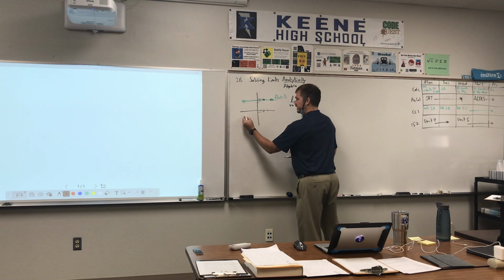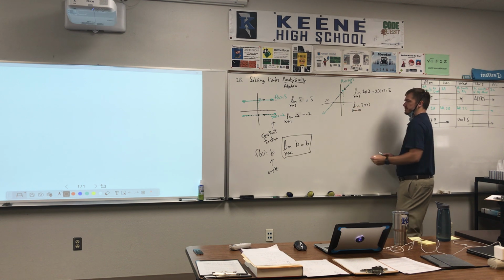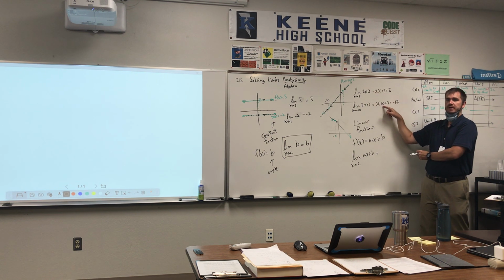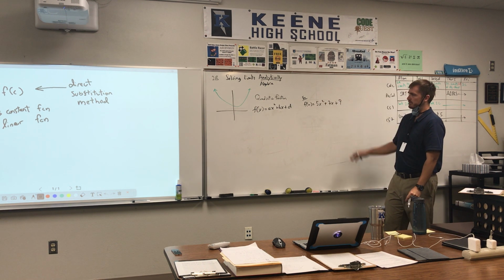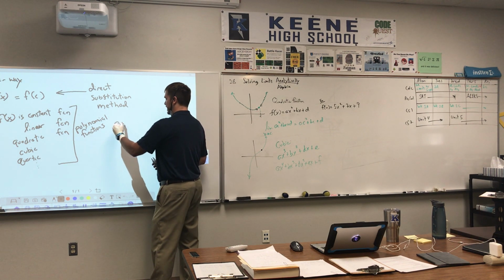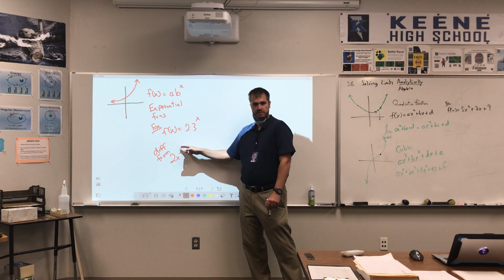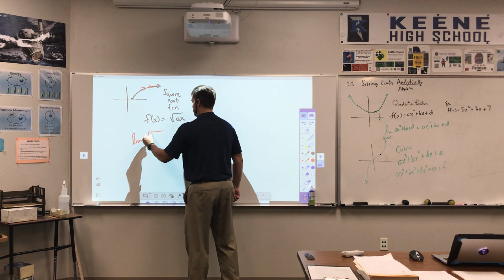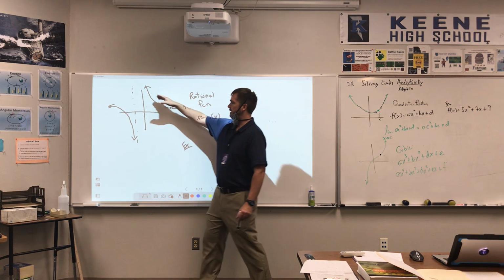2.2 - Solving Limits by Algebra - direct substituion